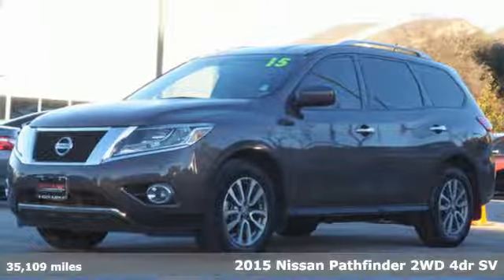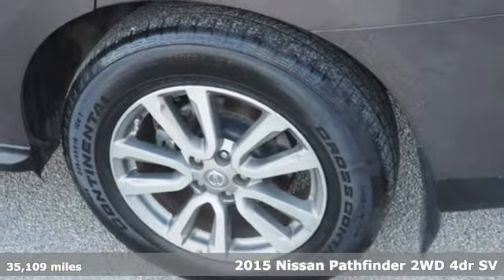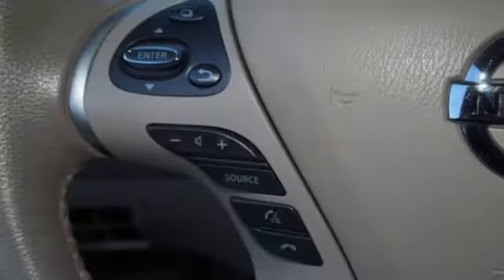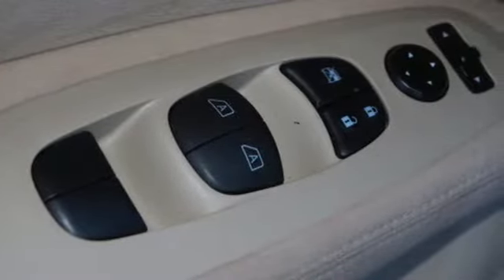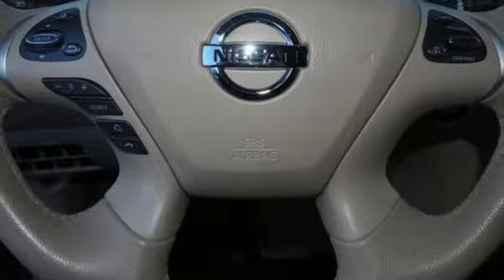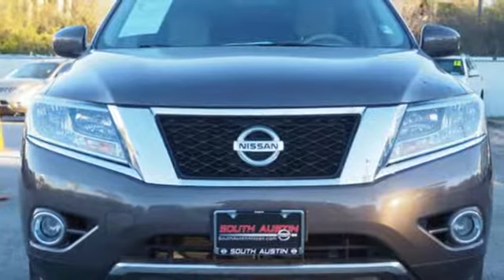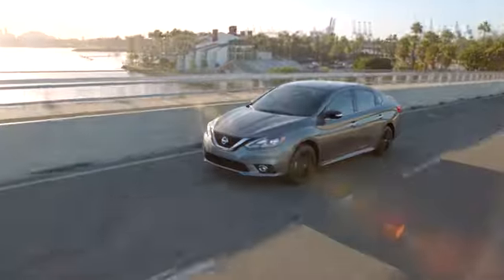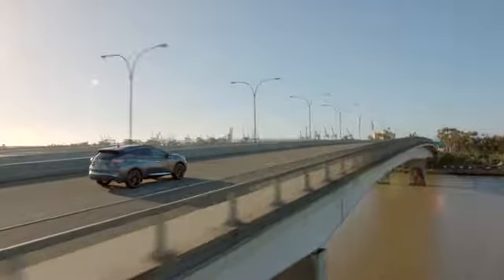2015 Nissan Pathfinder South Austin, TX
Year: 2015
Make: Nissan
Model: Pathfinder
Trim: SV
Engine: 3.5L V6 Cylinder Engine
Transmission: Automatic
Mileage: 35109
Stock #: P5220
VIN: 5N1AR2MN0FC704066
Check out this gently-used 2015 Nissan Pathfinder we recently got in. The Nissan Pathfinder SV offers a fair amount of utility thanks to its advanced features and unique styling. It's also quite sporty, and injects an ample amount of handling chutzpah into the ridin'-high body of a family-friendly SUV. This 2015 Nissan Pathfinder has such low mileage it has been parked more than driven. You can finally stop searching... You've found the one you've been looking for. More information about the 2015 Nissan Pathfinder: Between its seating capacity and fuel economy the Pathfinder makes a good value play. While previous Pathfinders competed with truck-like SUVs like the Toyota 4Runner, the 2015 Pathfinder aims instead to compete more closely with crossover vehicles such as the Toyota Highlander, bringing more space and refinement to the market at a slight cost to seldom used off-road capabilities. The hybrid is rated at 26 combined mpg, impressive fuel economy for any SUV, particularly one that can haul up to 7 passengers. Interesting features of this model are available hybrid drivetrain, competitive pricing, 5000-lb towing capacity, third row seating, Good fuel economy, and spacious interior

Address:
4914 S IH 35 Frontage Rd